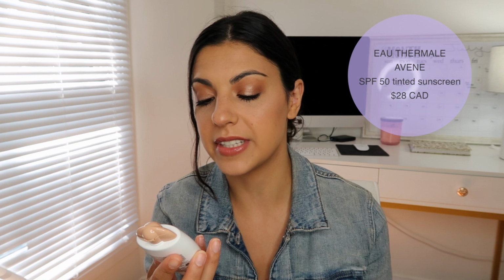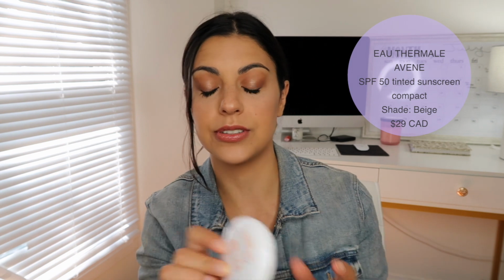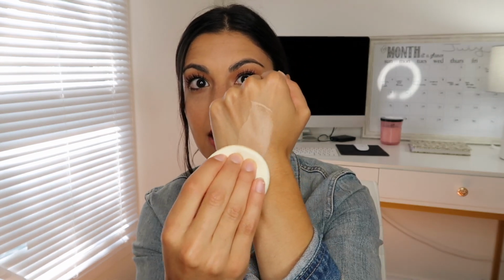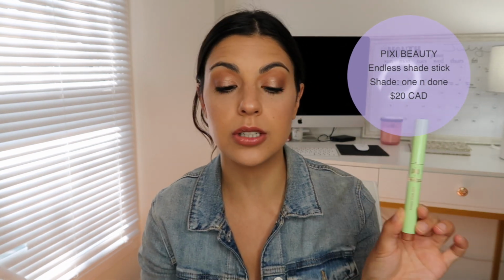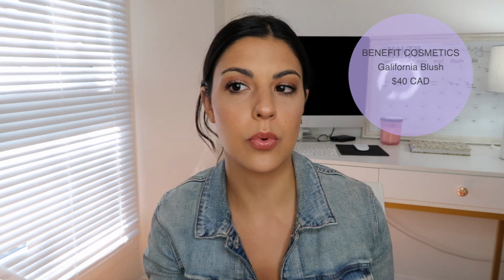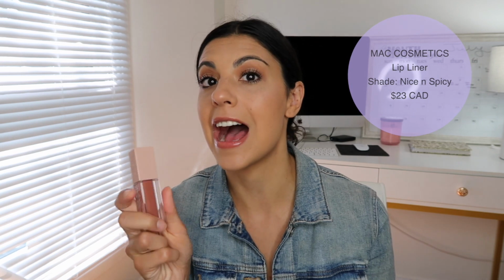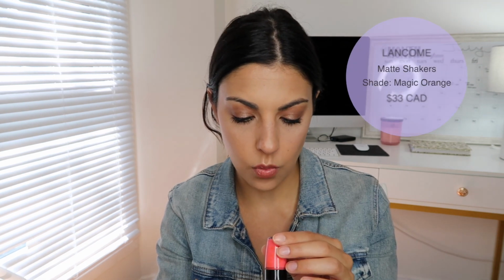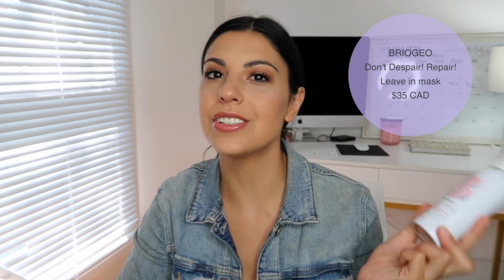June Beauty Favourites!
Today's video we are chatting about my June beauty favourites. Chatting makeup, skincare and hair today!! I hope you enjoy the video!

⇢ Eau Thermale Avene SPF 50 tinted sunscreen:

⇢ Eau Thermale Avene SPF 50 compact

⇢ Pixi Beauty Shadow Stick in "one n done":

⇢ Maybelline Nudes of New York Palette

⇢ Benefit Cosmetics Galifornia Blush

⇢ MAC lip pencil "Spice"

⇢ Maybelline Lifter Gloss "Stone"

⇢ Lancome Matte Shaker "Magic Orange"

⇢ Briogeo Don't Despair Repair! Leave in mask